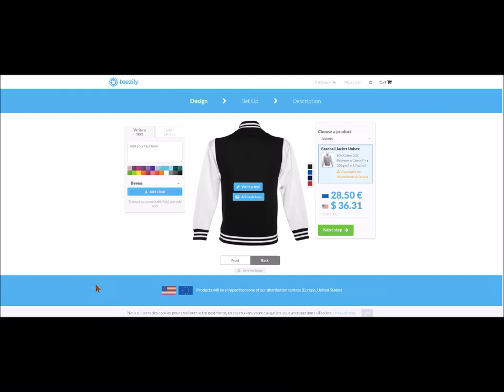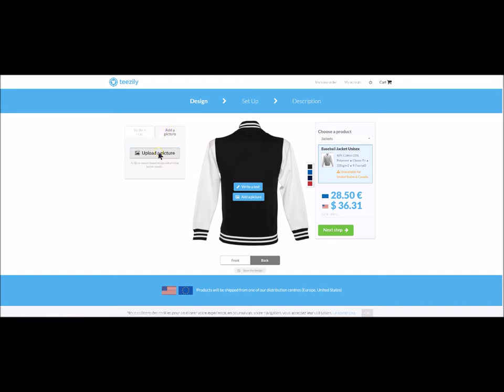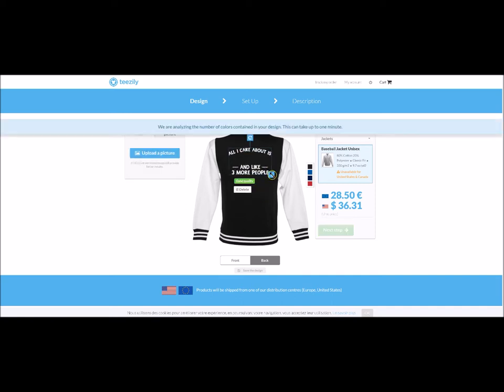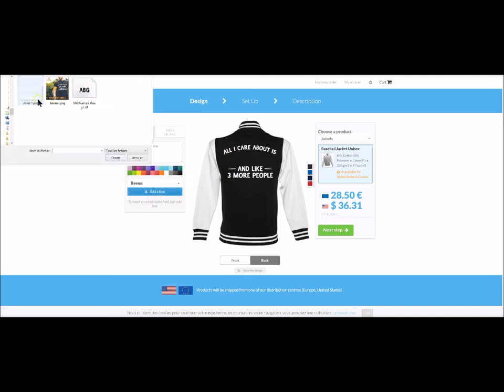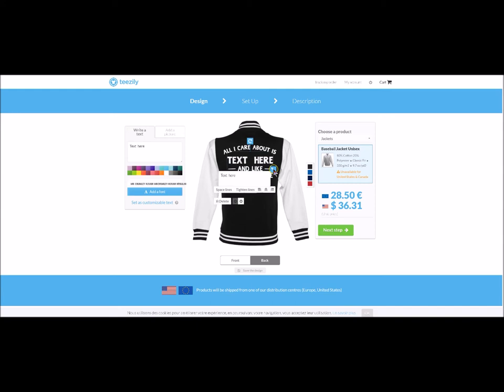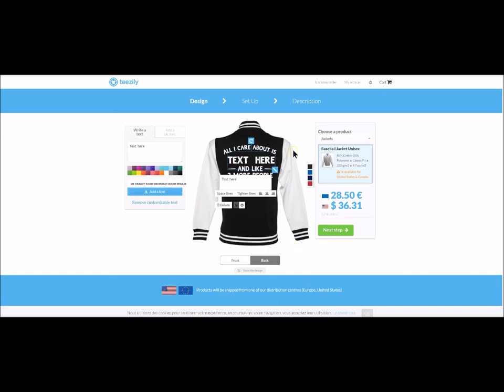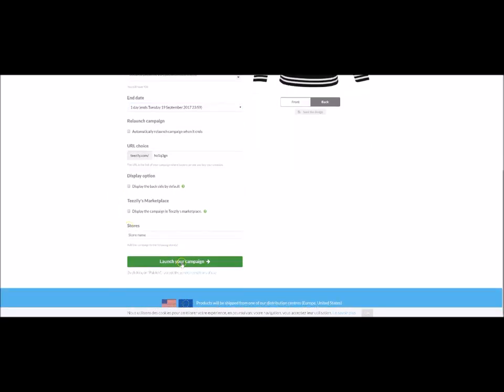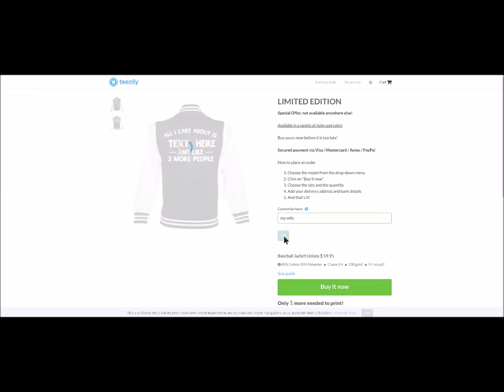Baseball Jacket & "Personalise your Campaign"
Teezily has just released autumn's best-selling product, the Baseball Jacket! The team explains to you how to launch a campaign on the platform and to use the "personalise your campaign" tool: your buyers will be able to add a personalised slogan on your designs. Subtitles are available in 7 languages.